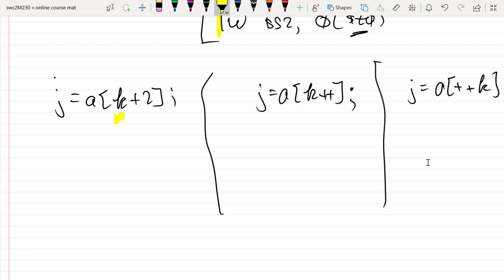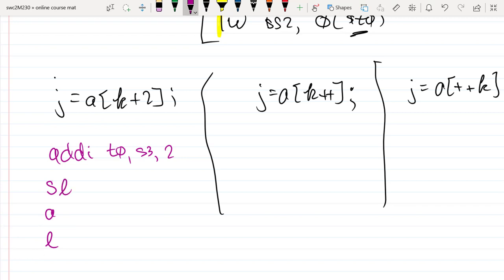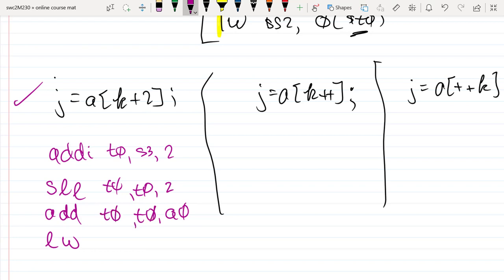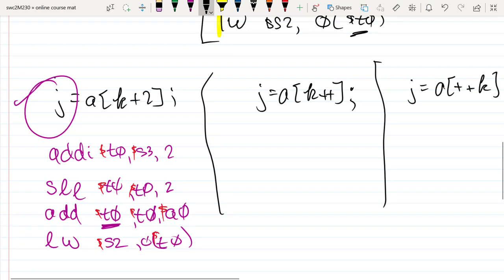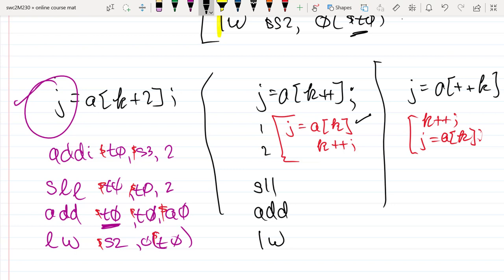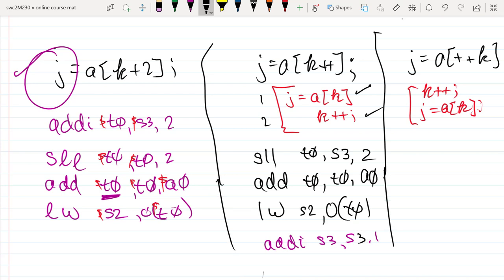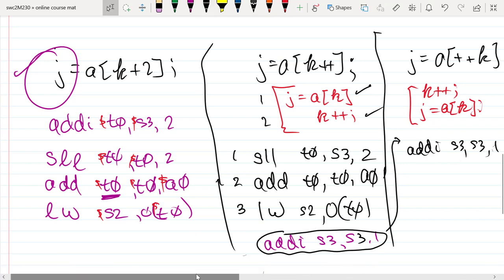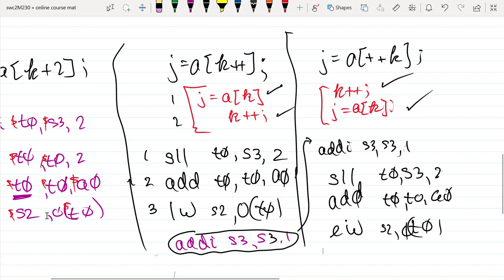03 - MIPS modified array element access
Explains how to convert j=a[k+2] and j=a[++k] to MIPS for the condition when a[] is an array of integers